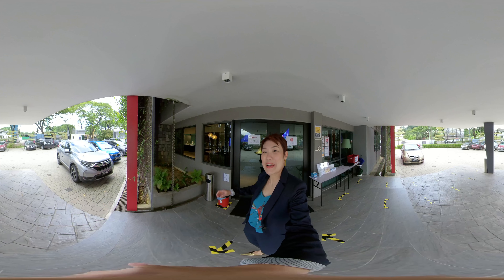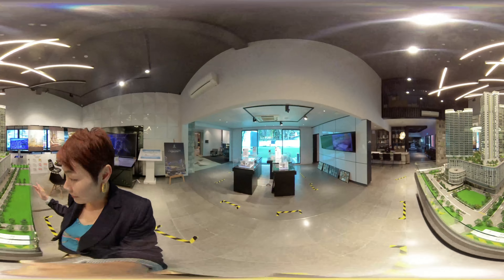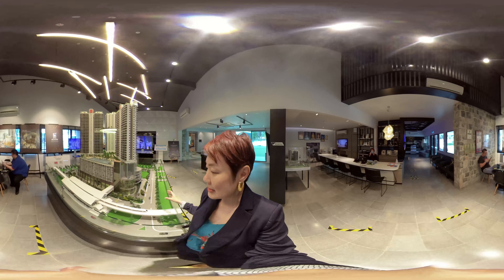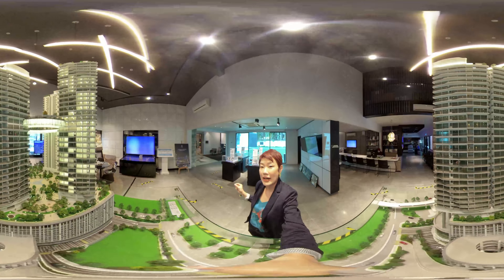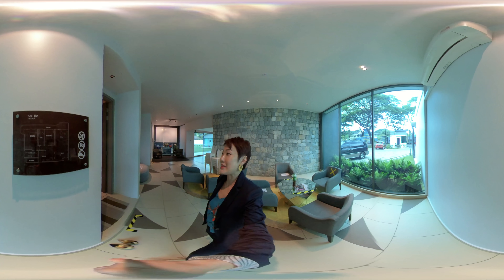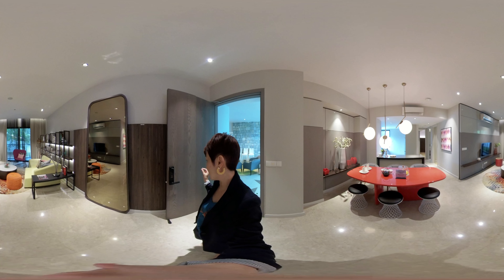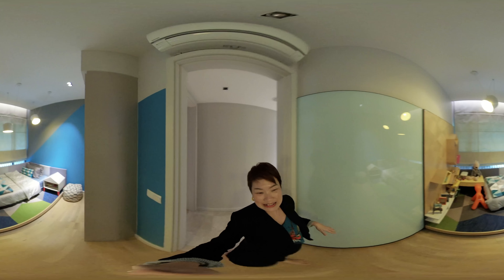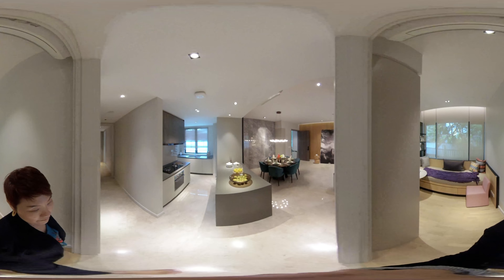360 Virtual: Datum Jelatek Sales Gallery English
To find out more, please call or whatsApp me 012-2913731 (Audrey)